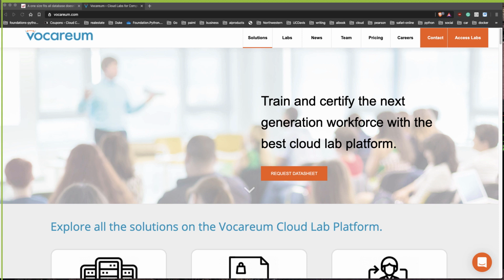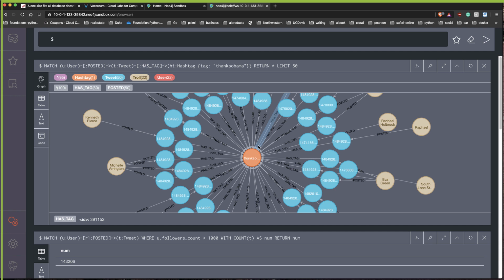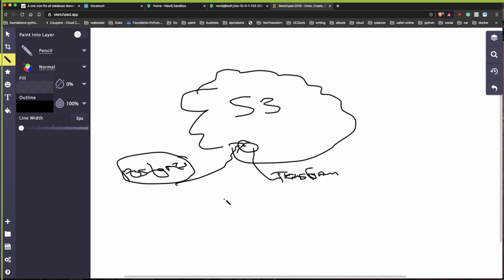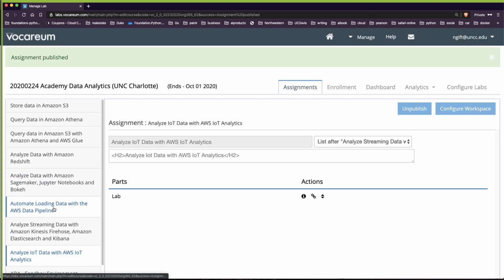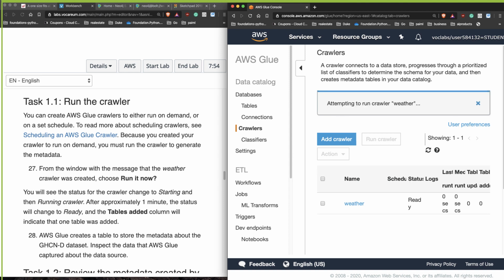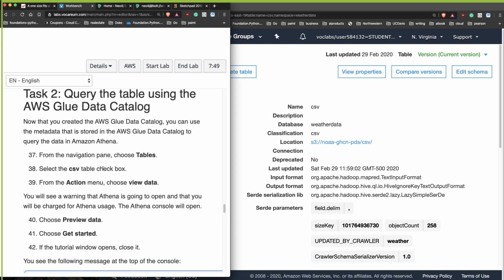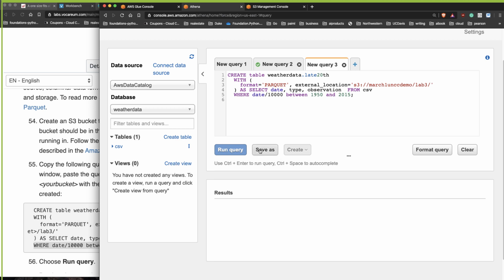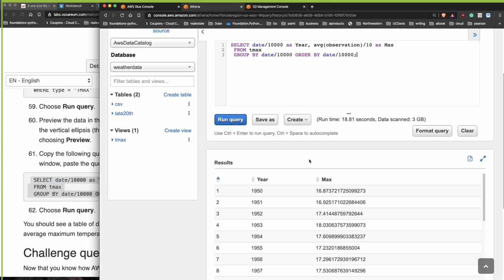AWS Glue + Athena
Learn to use AWS Glue + Athena If you enjoyed this video, here are additional resources to look at: